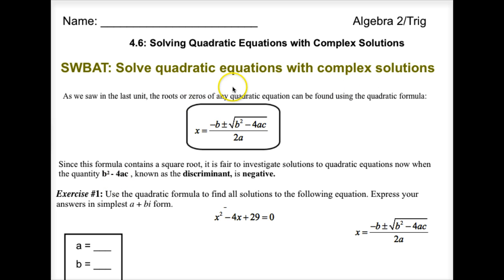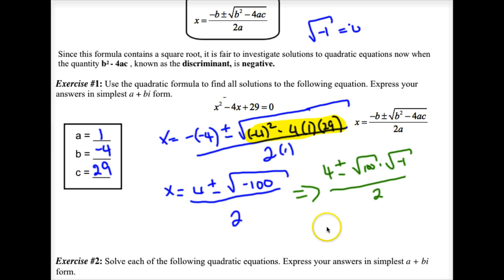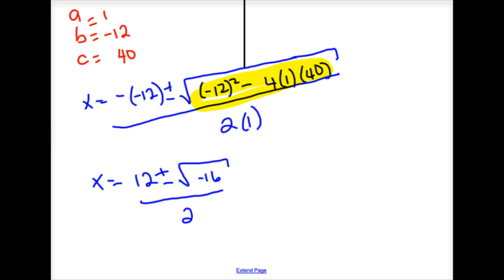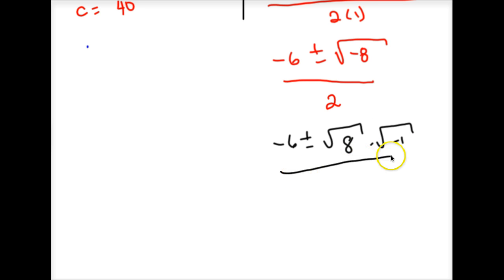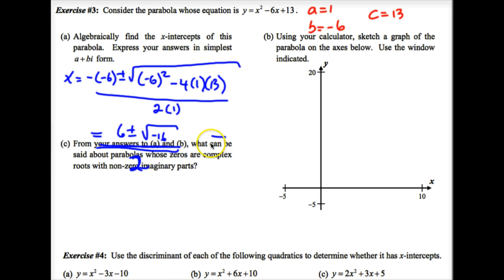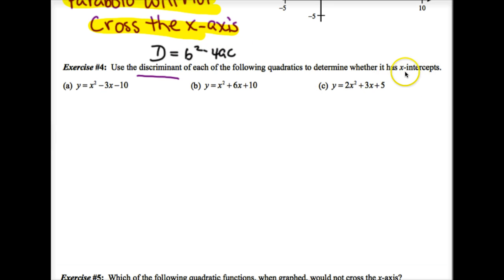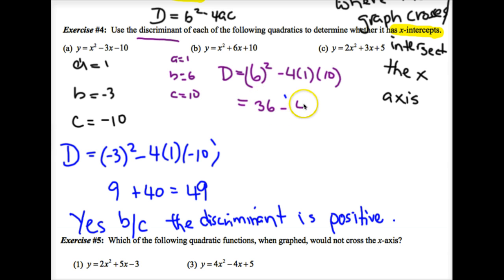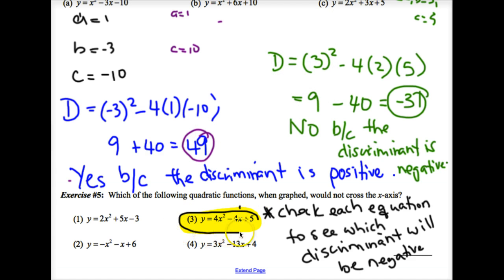4.6: Solving Quadratic Equations with Complex Solutions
4.6: Solving Quadratic Equations with Complex Solutions